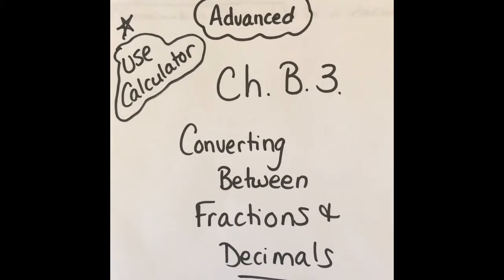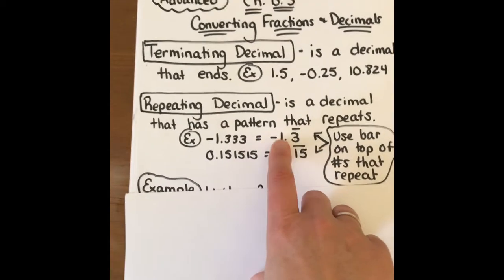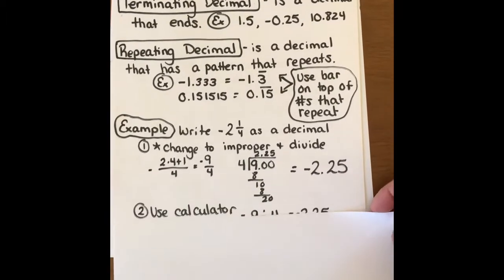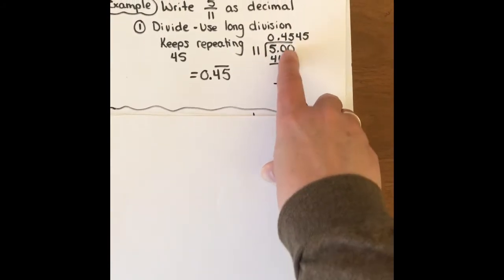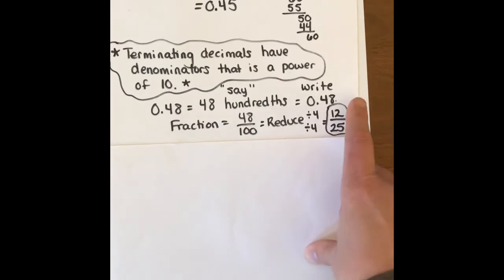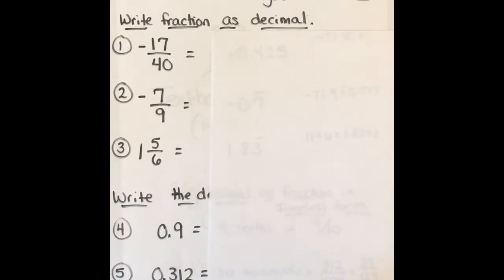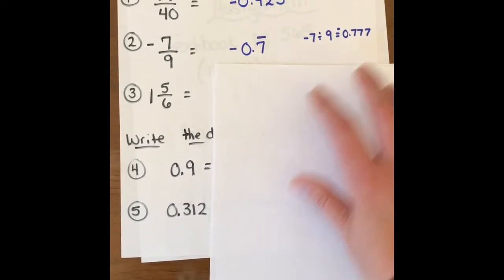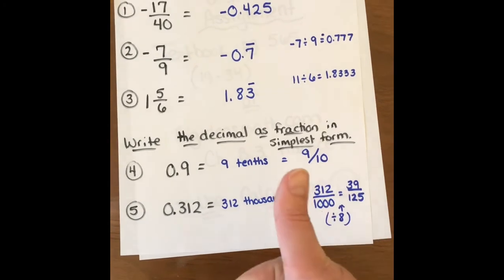Advanced Ch B-3